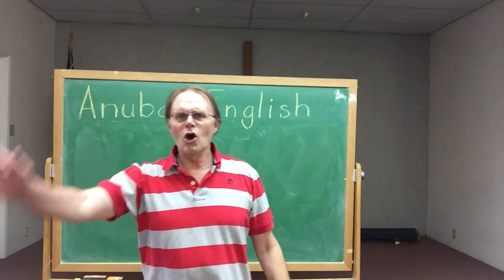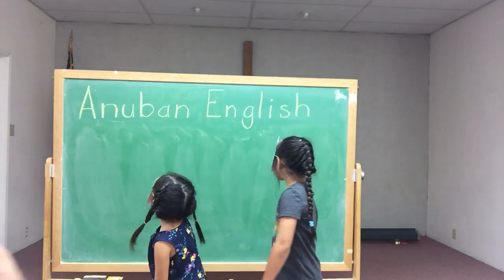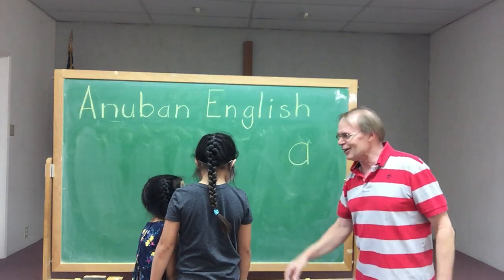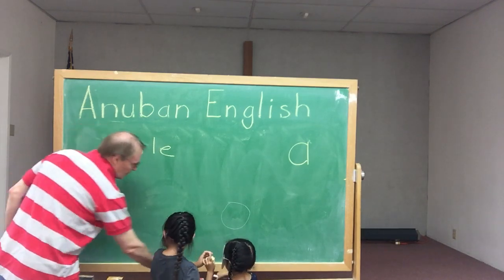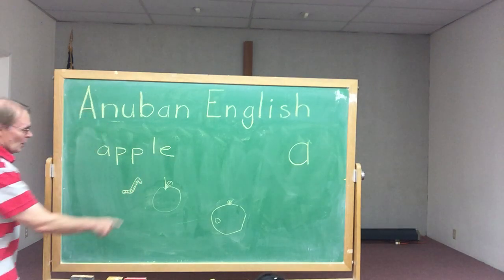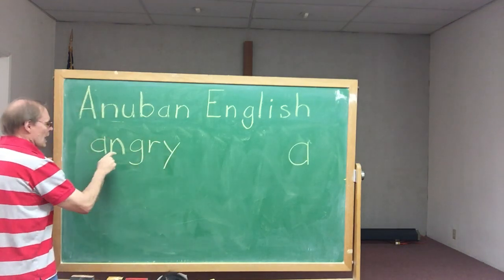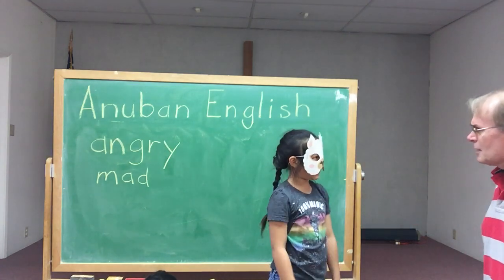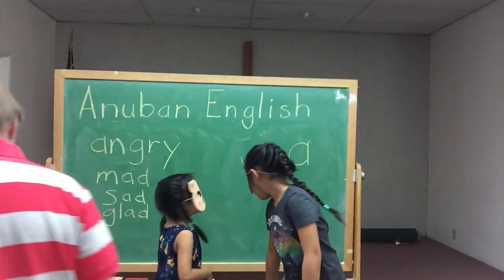AE 019 Angry